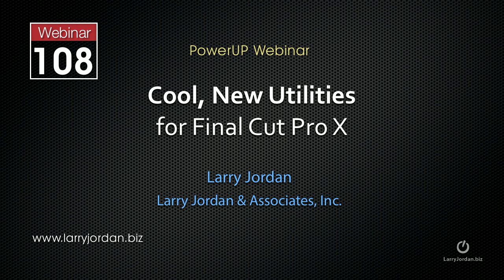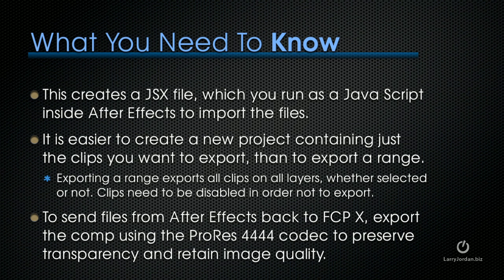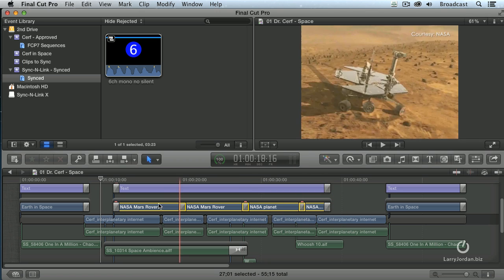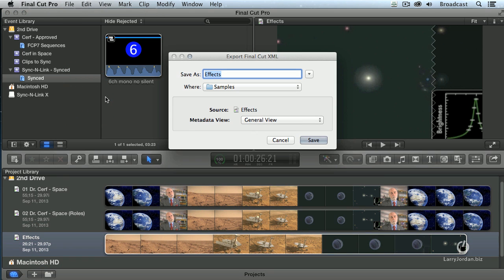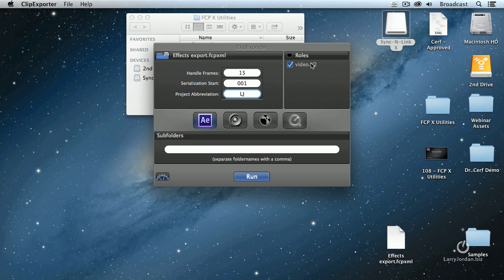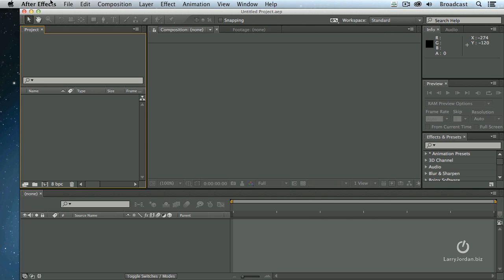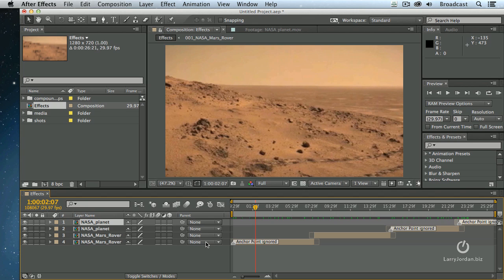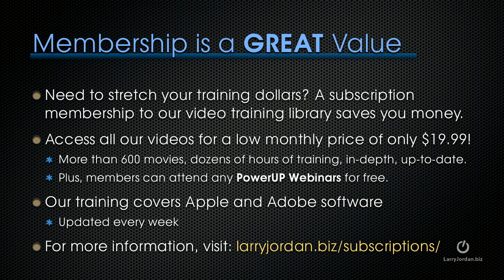Utilizing Clip Exporter for FCPX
- Searching for an easier way to export clips from Final Cut Pro X to After Effects? This excerpt from our recent "Cool, New Utilities for Final Cut Pro X" webinar, shows you how Mind Transplant's "Clip Exporter" can be a big help! - Enjoy!